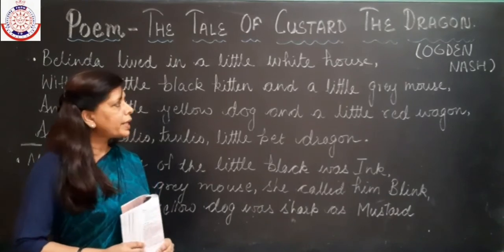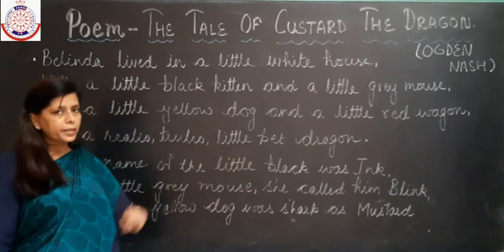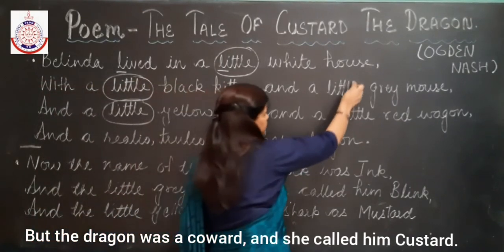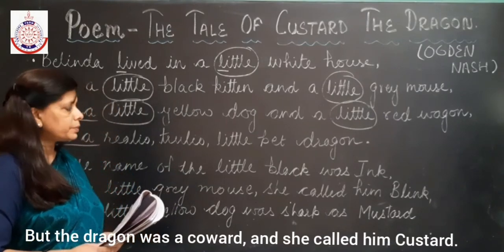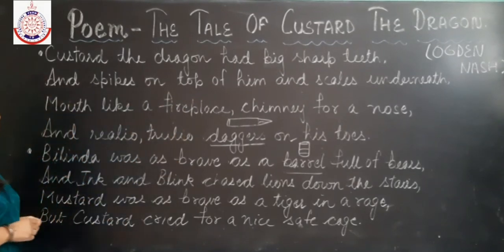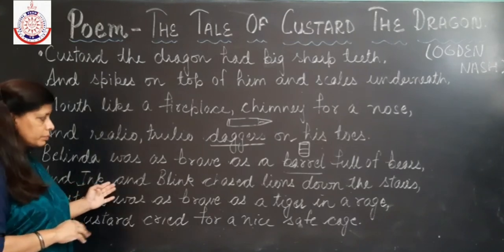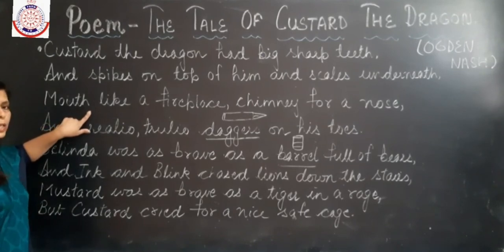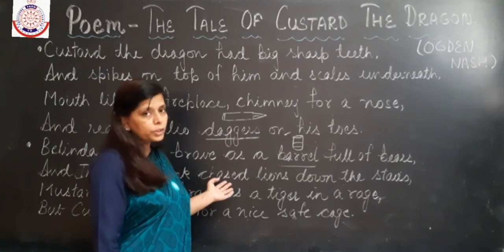Poem- The Tale Of Custard The Dragon, Class 10, stanza I to IV